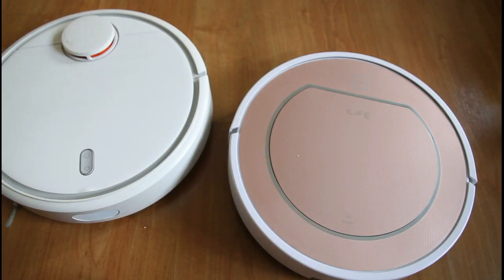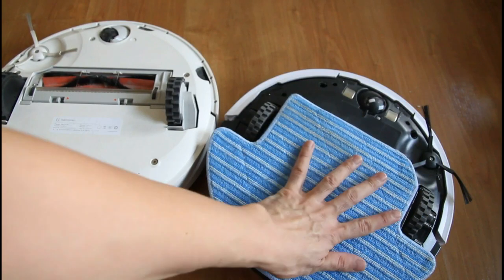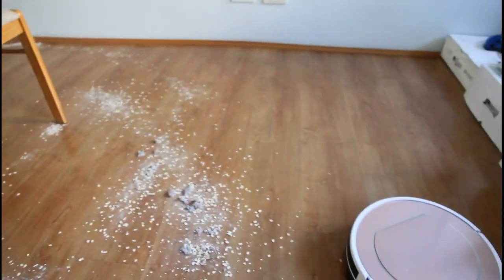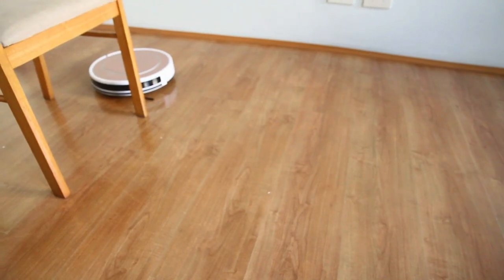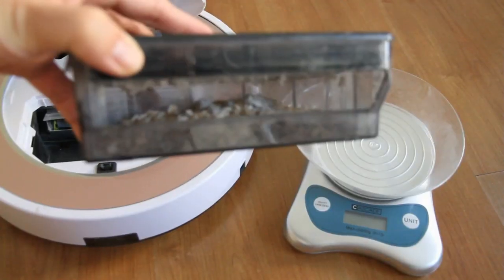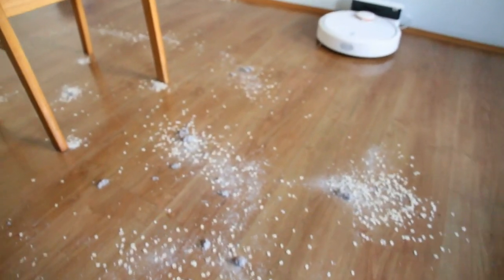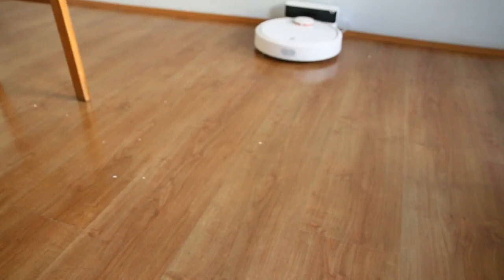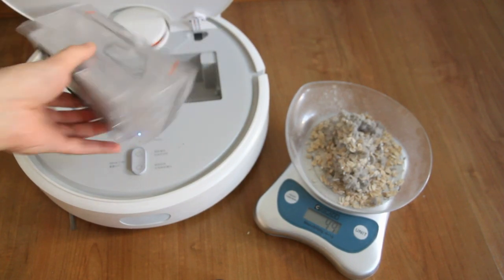Xiaomi vs ILIFE V7S Pro Cleaning Test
Comparing the cleaning performance and efficiency of the ILIFE V7S Pro and Xiaomi robot vacuum.

► Popular Home Deals 2020

Please check the links below for more information about the Xiaomi robot vacuum:
► New Xiaomi Robot Vacuum on GearBest

Please check the links below for more information about the ILIFE V7S Pro
ILIFE V7S Pro on Amazon

In terms of cleaning performance both it's almost even. It's only a one gram difference (48 vs 49). The biggest difference would be efficiency - Xiaomi was able to finish in just 11 minutes, the V7S Pro took more than 27 minutes to clean roughly the same amount of dirt.

Just in case you didn't know the ILIFE V7S Pro is the upgraded version of the V7S. The biggest upgrade would be the water tank now equipped with a valve the regulates water flow.

This prevents it from leaking water when the robot is turned off.

Xiaomi is the closest thing to the Neato robotic vacuum without having to spend $600. It's got the same type of navigation, same motorized brush and it is app-based meaning you can control this anywhere as long as you have WiFi connectivity.